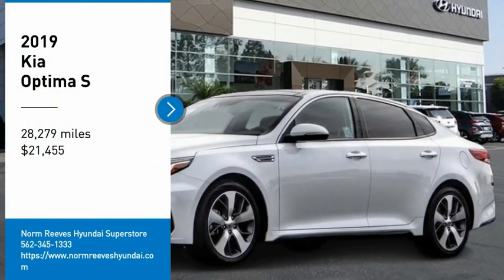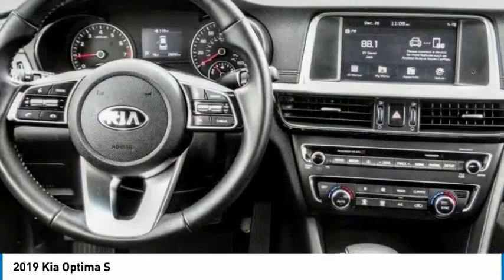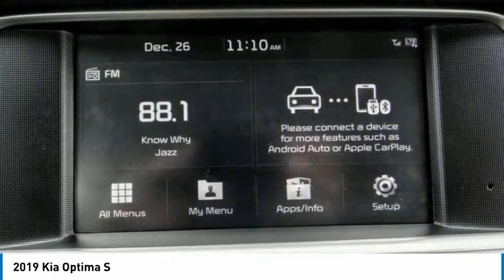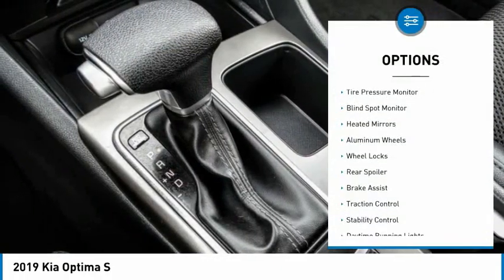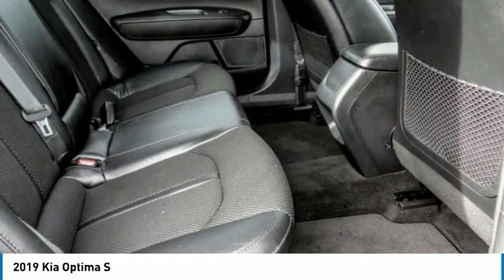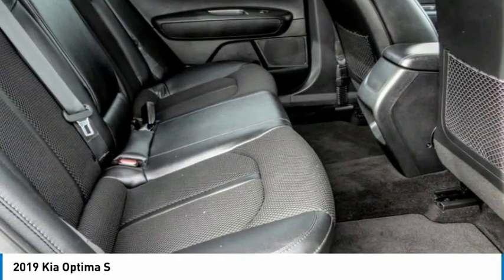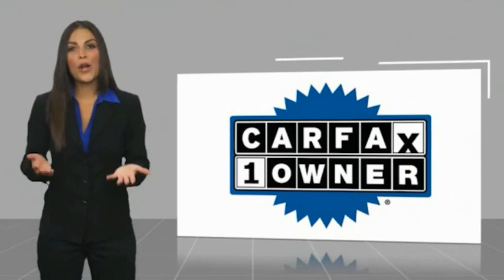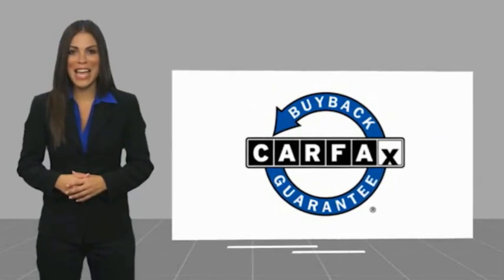2019 Kia Optima Cerritos INFINITI - KG333780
NORM REEVES HYUNDAI SUPERSTORE PROUDLY SERVING ORANGE COUNTY, CERRITOS, ARTESIA, LAKEWOOD, BELLFLOWER, BUENA PARK, LONG BEACH, AND SURROUNDING SOUTHERN CALIFORNIA LOCATIONS. THIS SNOW WHITE PEARL 2019 Kia OPTIMA IS EQUIPPED WITH A Engine: 2.4L DOHC I4 GDI, AUTOMATIC TRANSMISSION, AND RECEIVES AN ESTIMATED 24 City/33 Hwy MPG. OR VISIT US AT 11011 EAST SOUTH ST. CERRITOS, CA 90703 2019 Kia OPTIMA S ***TRUE ONE OWNER... LOCALLY OWNED... PANORAMIC MOONROOF... DON'T MISS OUT***Snow White Pearl 2019 Kia Optima S FWD 6-Speed Automatic with Sportmatic 2.4L I4 DGI DOHC Black Cloth, LED Overhead Front & Rear Reading Lights, Panoramic Sunroof, S Panoramic Sunroof Package.Recent Arrival! Odometer is 18976 miles below market average! 24/33 City/Highway MPGAwards:* 2019 KBB.com 10 Best Sedans Under $30,000 * 2019 KBB.com 10 Most Comfortable Cars Under $30,000 Stock #: KG333780 | VIN: 5XXGT4L3XKG333780 | 2019 Kia Optima S TIRE PRESSURE MONITOR SATELLITE RADIO CRUISE CONTROL Norm Reeves Hyundai Superstore